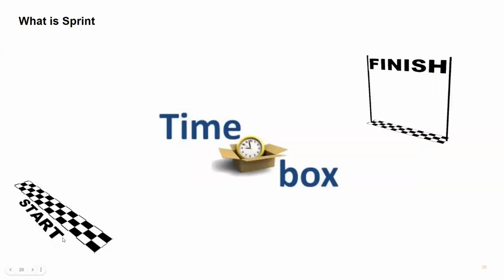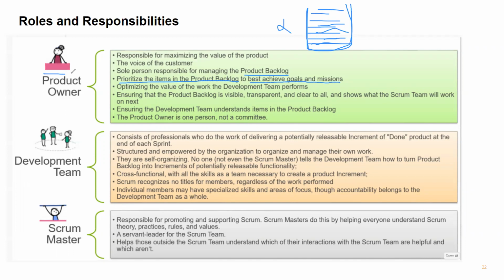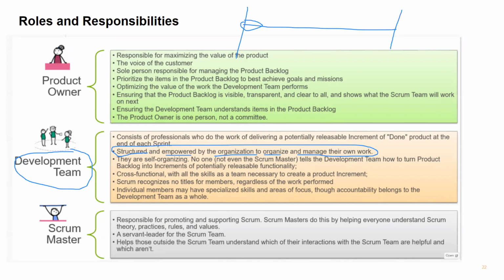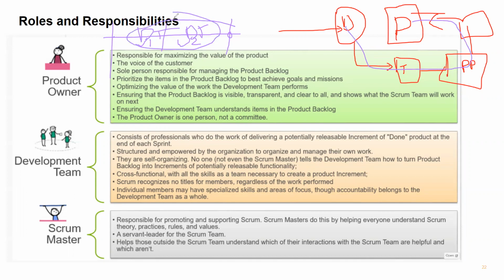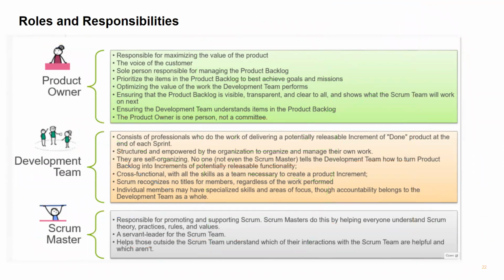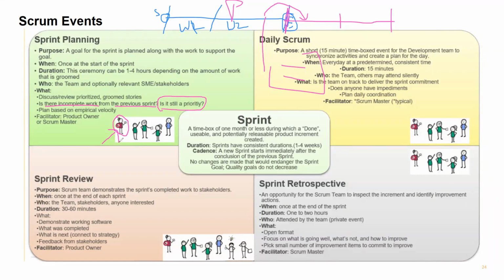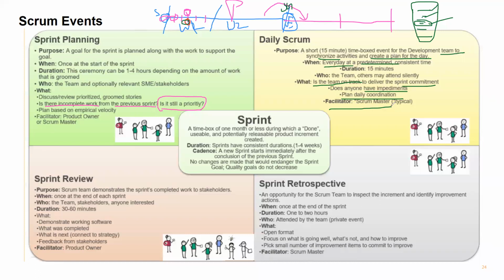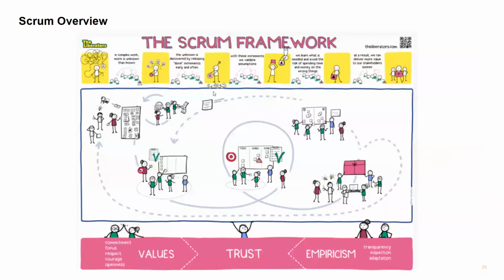Agile Methodology | Part 3 | QO-BOX